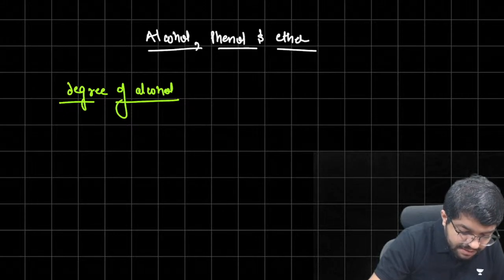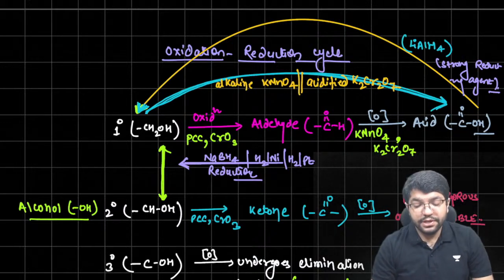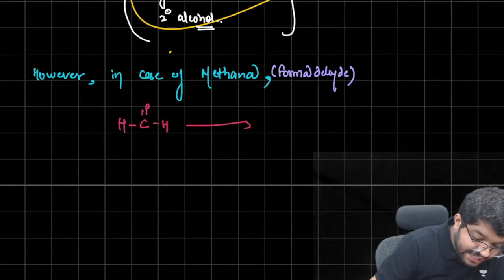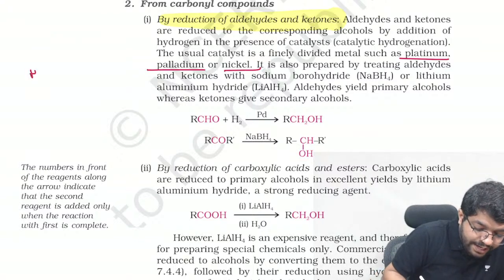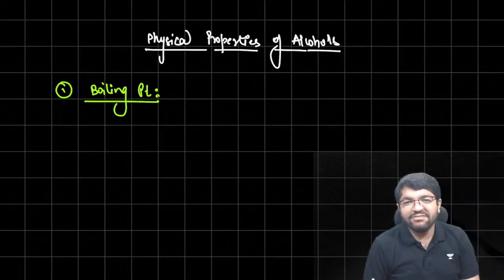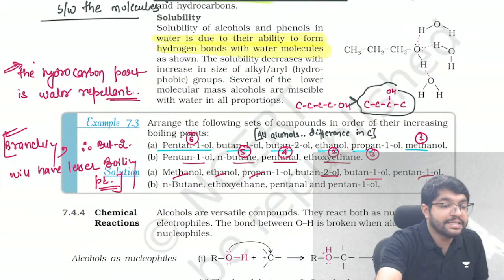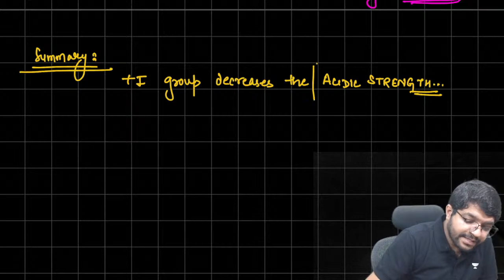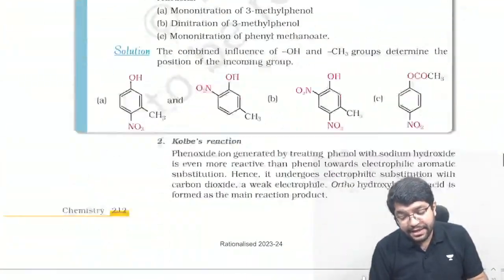One Shot | Alcohol, Phenol & Ether | NEET 2024 | Chemistry Nikhil | NEET Power Punch 💪🏻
About video:
In this video, Harsh Bassi Sir will take Alcohol, Phenol & Ether for NEET 2024

➤ You can enroll in Unacademy Subscription and get the following benefits:
1. Learn from your favorite teacher
2. Dedicated DOUBT sessions
3. One Subscription, Unlimited Access to Live Online Classes and Videos
4. Real-time interaction with best-in-class teachers
5. You can ask doubts in live online classes
6. Limited students in each Class
7. Download the videos & watch them offline